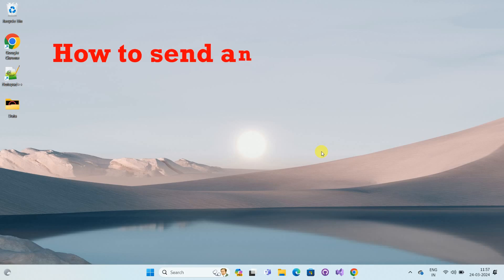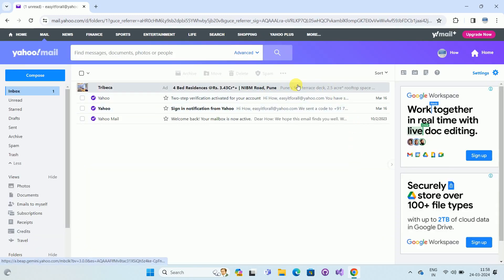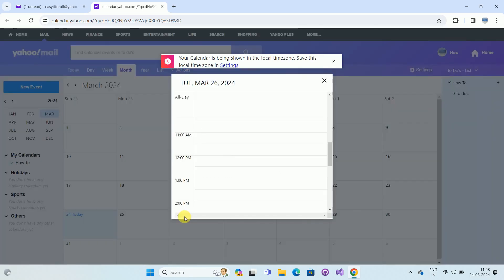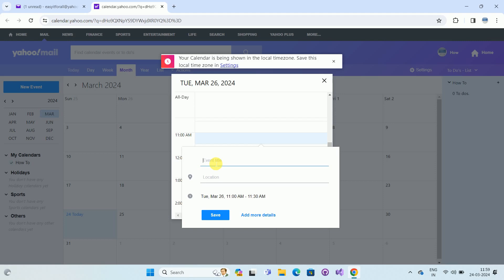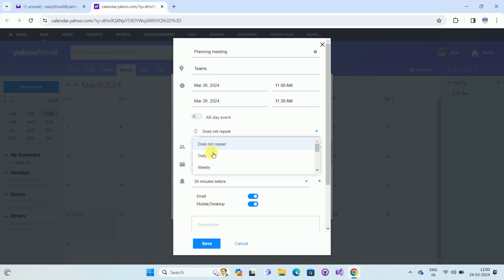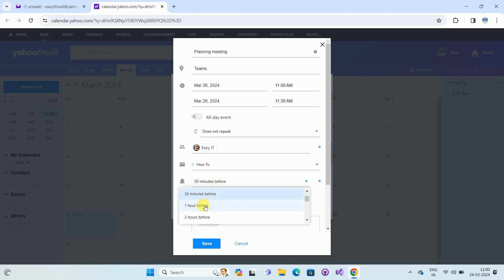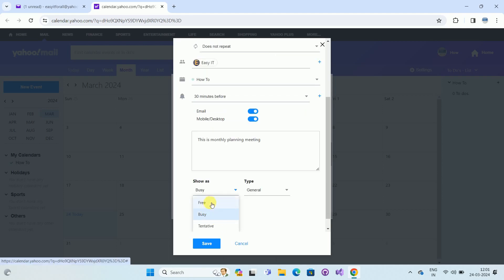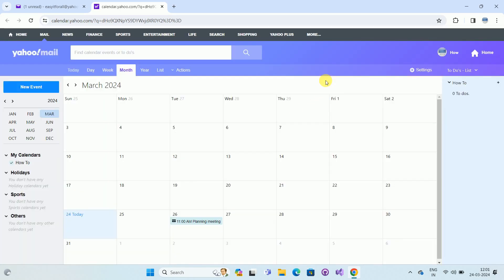How to send an invitation from Yahoo mail account ?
How to send an invitation from Yahoo mail account, send an invitation from Yahoo mail account, send an invite to your contact from Yahoo mail account,